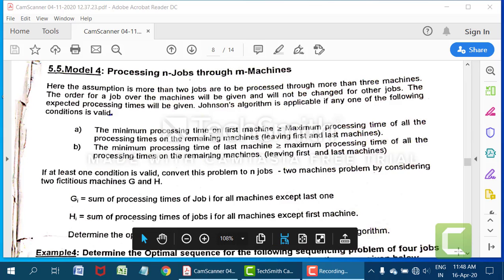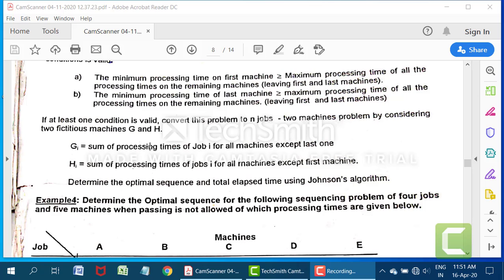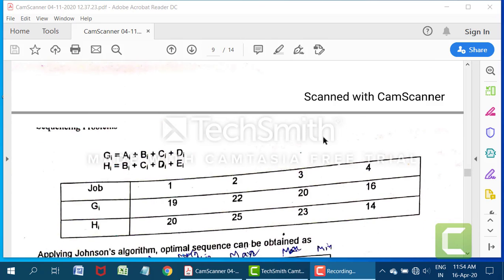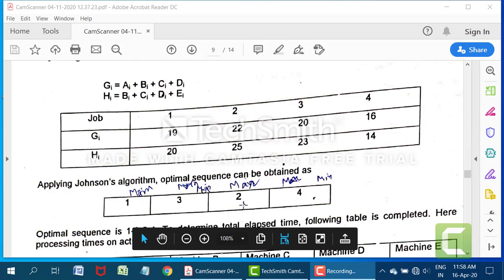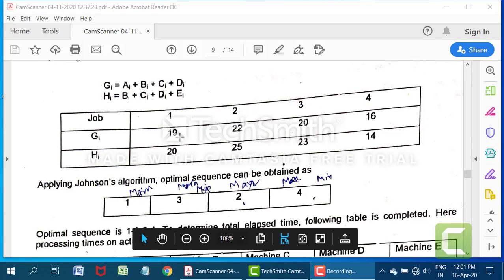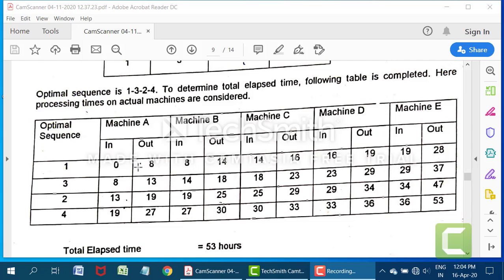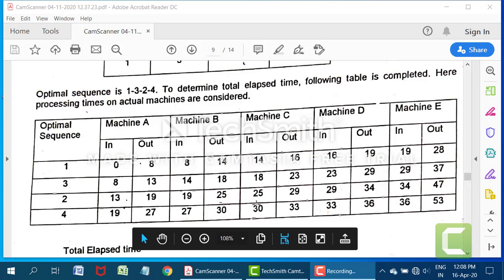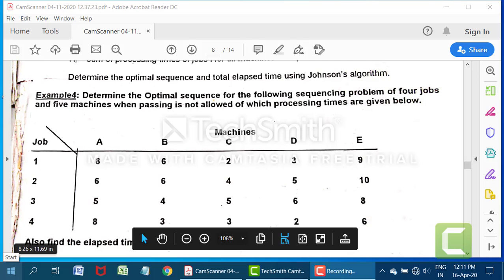Sequencing Part3 by Dr. C Nadhamuni Reddy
Sequencing Part3